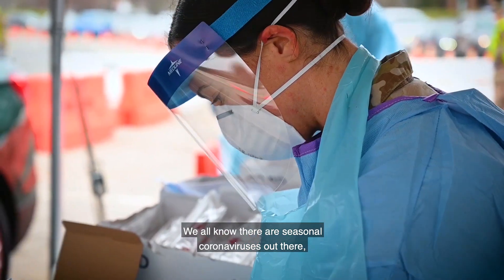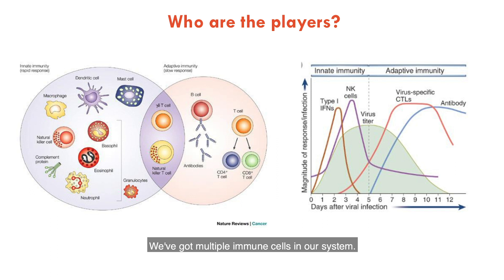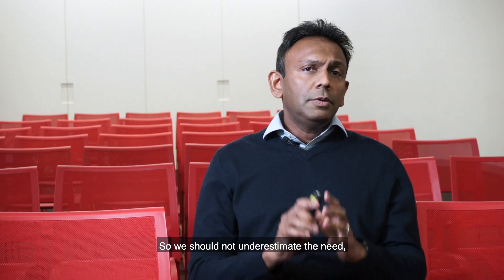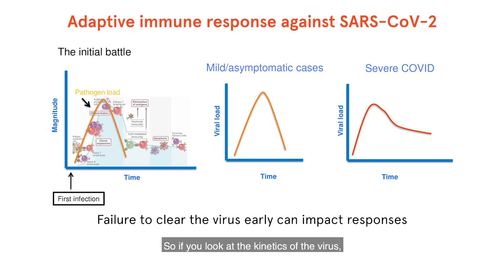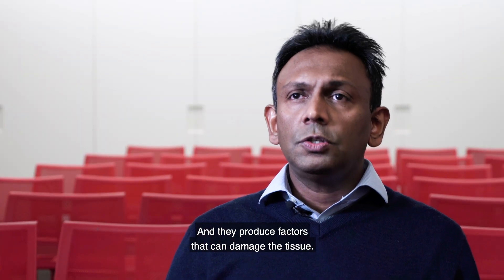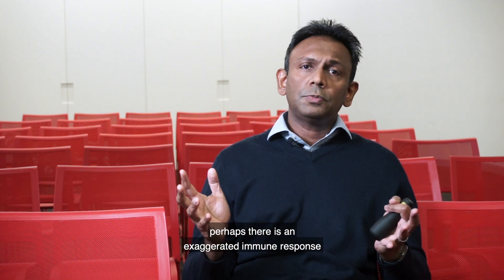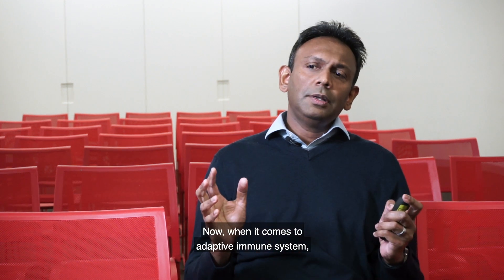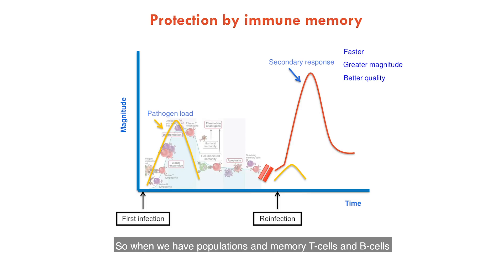Infection and immunity masterclass: immune responses to COVID-19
Immune responses to COVID-19

Presented by Dr Umaimainthan Palendira, Senior Lecturer, Infectious Diseases and Immunology, School of Medical Sciences.

Gain time critical knowledge in the field of infection and immunity with a series of free online seminars led by highly respected senior clinicians and health professionals from the University of Sydney.

Register to receive new episodes as they are released to your inbox